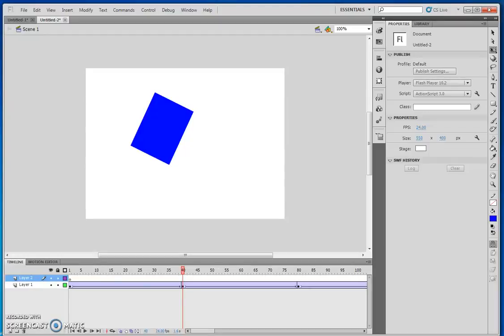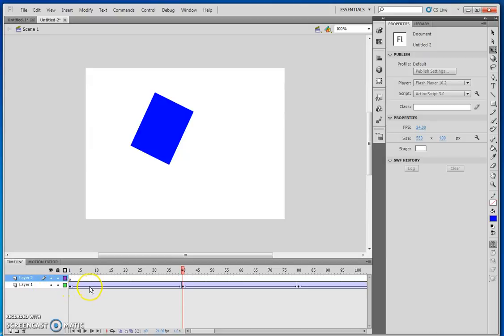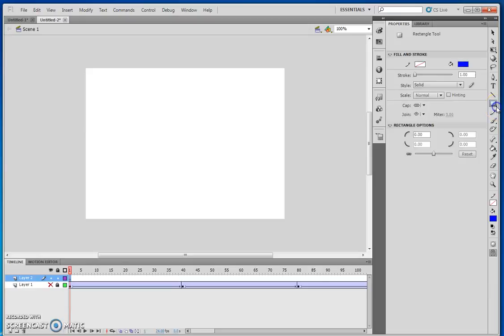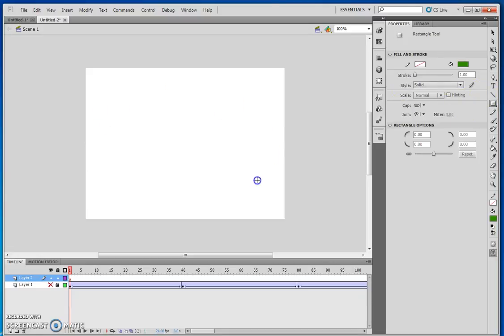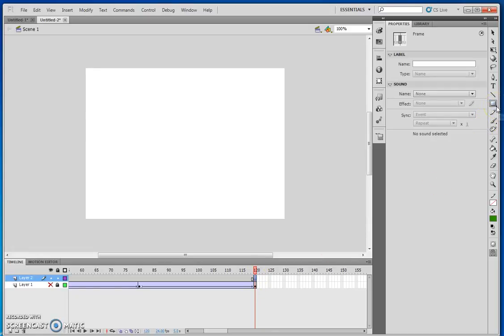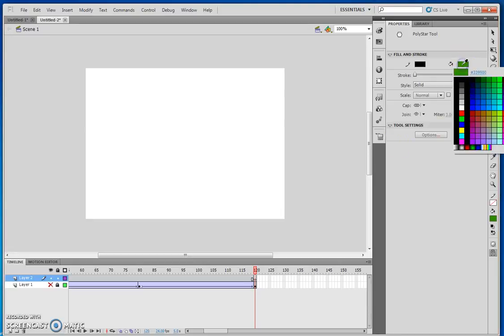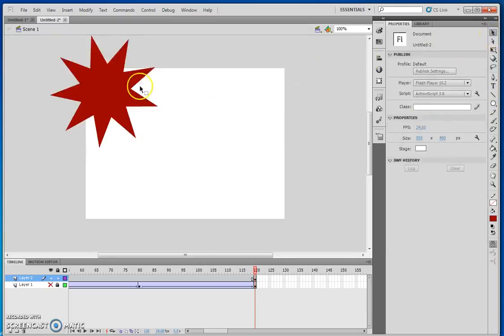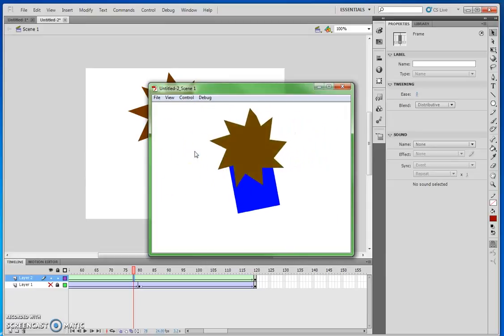ShapeTween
Steps:
1. Draw first object
2. Right click, Insert Blank Keyframe
3. Draw second object
4. Right click between keyframes
5. Select "Create Shape Tween"